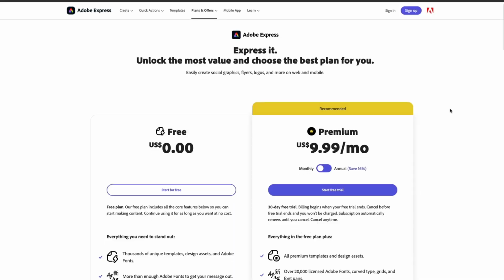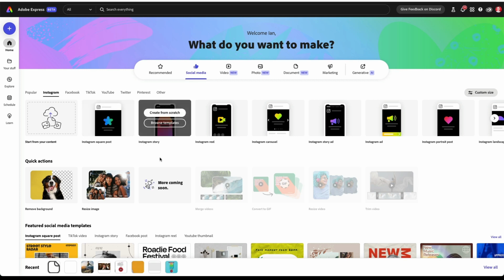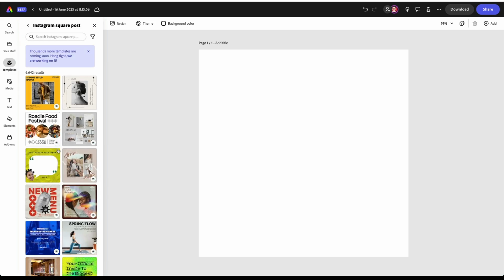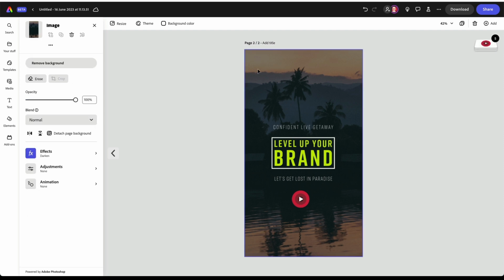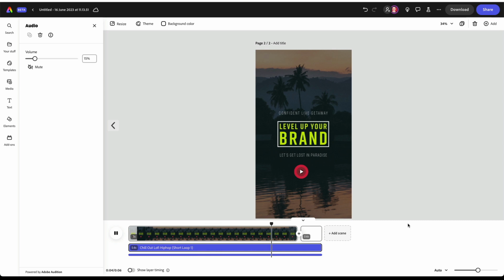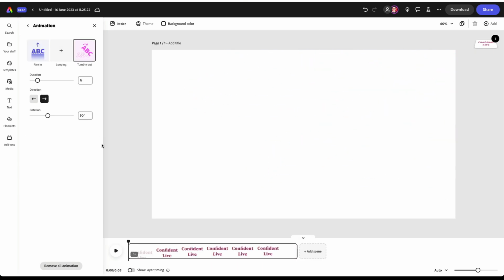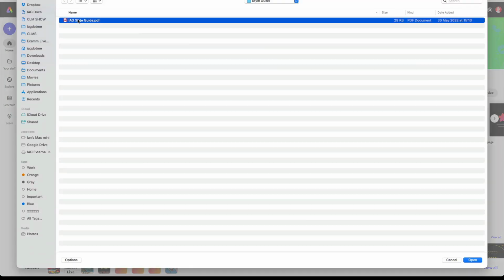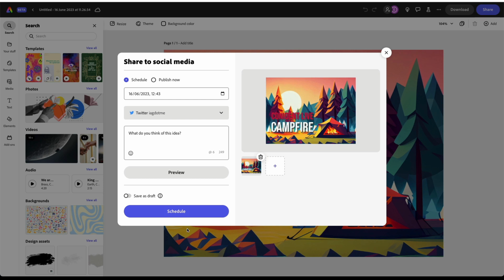Adobe Express Beta BLEW MY MIND! - The Future of Creativity is Here!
Adobe Express has just launched a public beta, and it's packed with amazing new features!

Features I'm excited about: generative AI (powered by Adobe Firefly), a new drag and drop editor, video editing, audio, more templates, magic resizing, collaborative editing, pdf editing, and you can even use with Creative Cloud files like Photoshop and Illustrator.

🎬 Chapters:
0:00 Intro
0:37 What is Adobe Express?
1:00 Adobe Express Beta
1:48 New AI
3:08 New drag-and-drop editor
3:53 Animate photos
4:26 New templates
4:43 Adding text and brand kits
5:05 Smart resizing
5:55 Revisiting animation of images
6:26 Adding audio and music
7:54 Generative AI with Adobe Firefly
8:29 Text effects with Generative AI
9:03 Realtime Collaboration
9:43 New library, folders and brand kits
10:22 Editing PDFs
11:11 Adding and editing Illustrator and Photoshop files
11:46 Adobe Express Social Media Scheduler
12:09 Conclusion

😎  ABOUT ME:
I'm the founder of the Confident Live Marketing Academy and the host of the Confident Live Marketing Podcast. I help entrepreneurs to level up their impact, authority and profits by using live video confidently.

I'm an Adobe Express ambassador, but everything I say in this video is my own words, and it's my honest review.